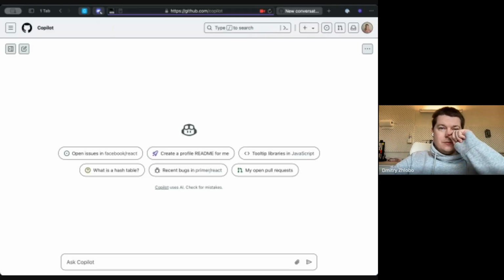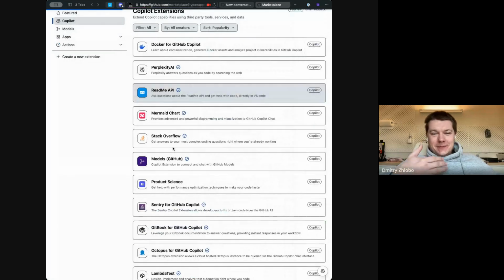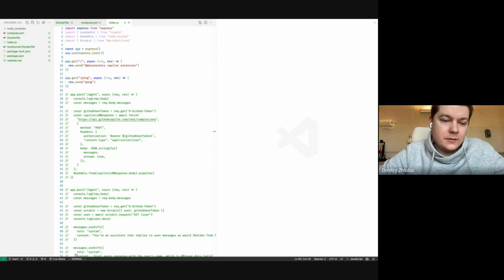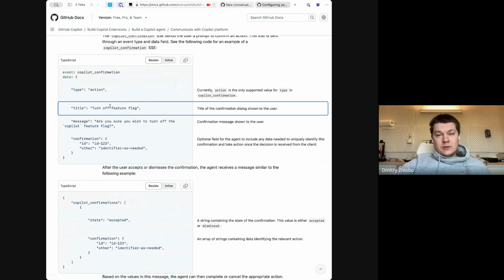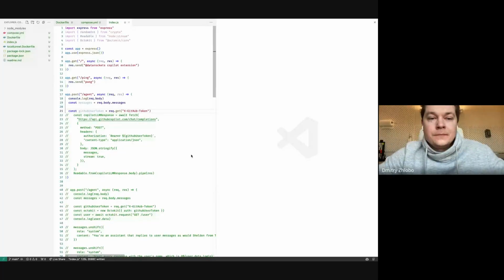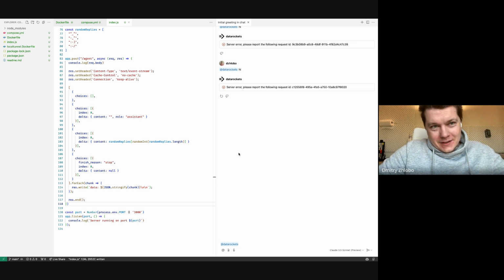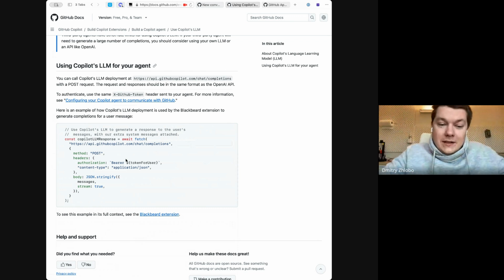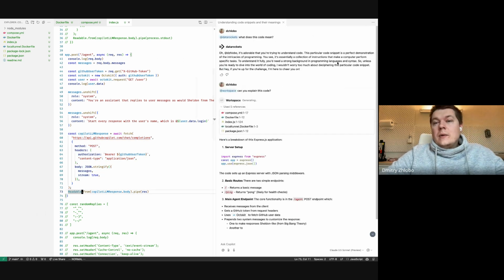Custom Agents in GitHub Copilot: Features, Demos, and Opportunities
In this session, Dmitry Zhlobo introduces the latest updates to GitHub Copilot Extensions and shares practical insights on building custom agents for enhanced workflows. Dmitry discusses the potential of integrating large language models (LLMs) into GitHub Copilot, demonstrating how developers can create extensions to streamline tasks, interact with repositories, and even automate infrastructure actions.

The presentation covers:

• How GitHub Copilot Extensions work
• Building and testing custom agents
• Real-world applications like integrating Docker, Sentry, and API documentation bots
• Opportunities and limitations of this evolving platform
• A live coding demo showcasing the creation of a basic Copilot agent

Whether you're curious about the future of developer tools or looking for inspiration to create your own agents, this talk provides valuable insights into the potential of GitHub Copilot Extensions.